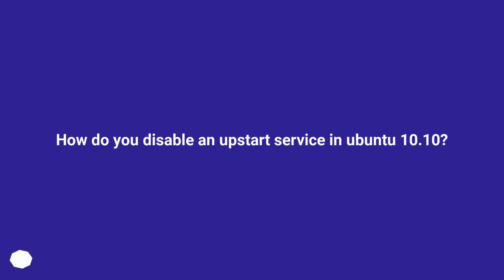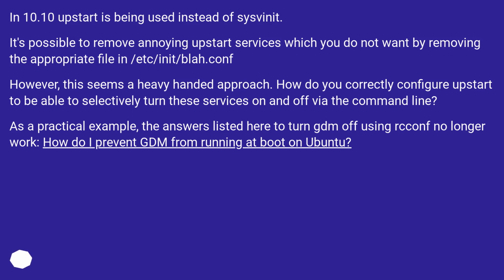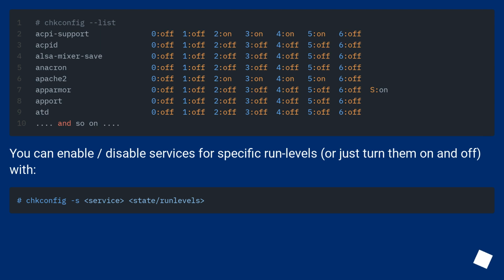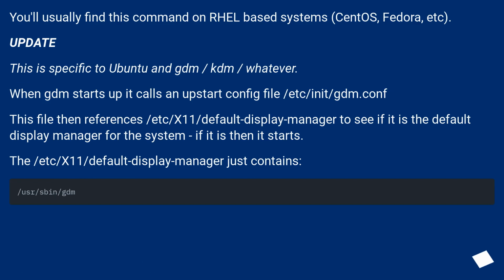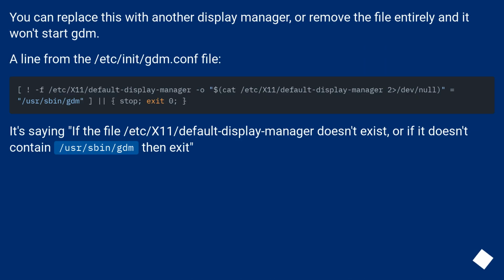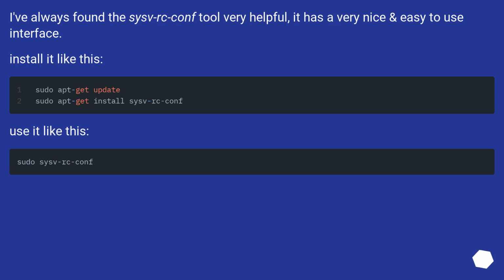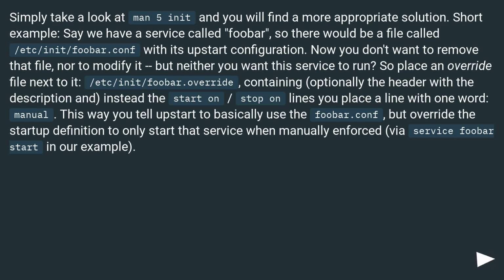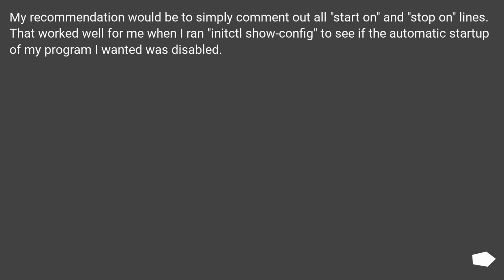How do you disable an upstart service in ubuntu 10.10?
Chapters
00:00 Question
00:52 Accepted answer (Score 19)
03:18 Answer 2 (Score 5)
03:41 Answer 3 (Score 4)
04:39 Answer 4 (Score 2)
05:02 Thank you

Question links:
[How do I prevent GDM from running at boot on Ubuntu?]